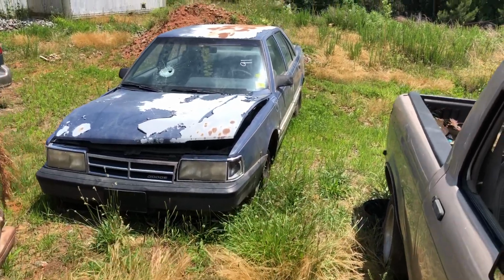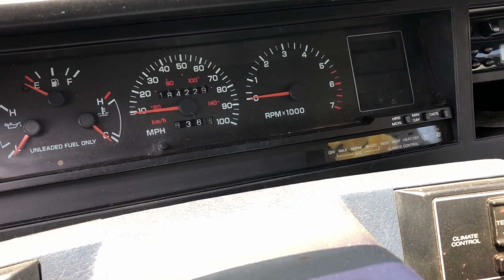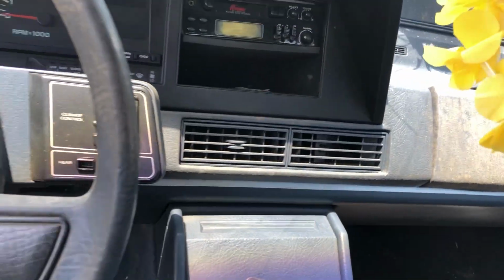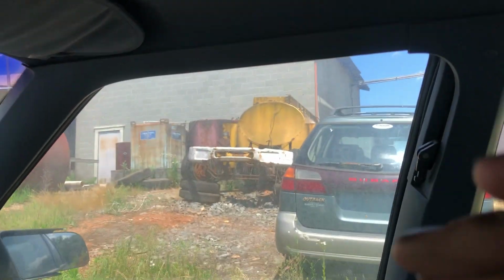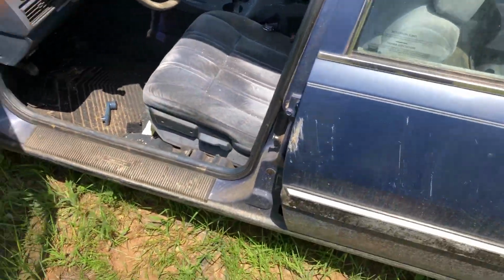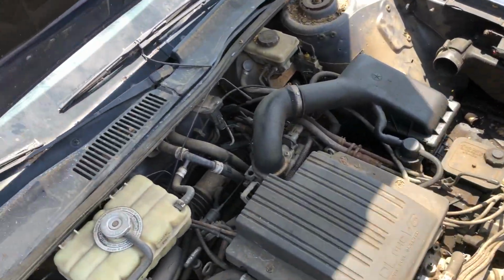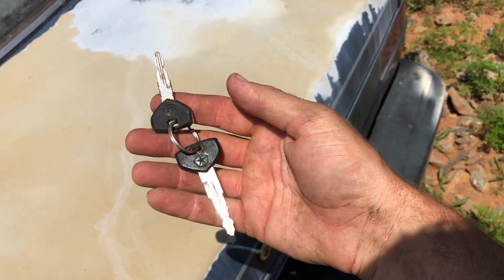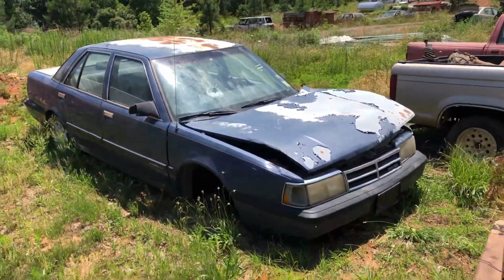91 Dodge Monaco Srapped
This was a unique dodge car that's come into the yard. I found an article online about this car and it was interesting to read how they sourced the parts to make it. Its is a cool car that we might never see another one again here at the yard.